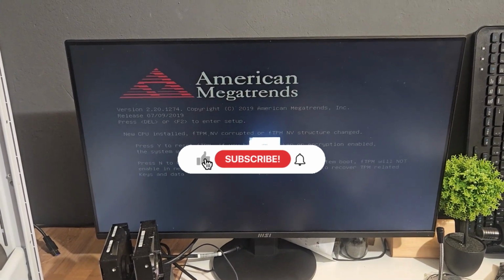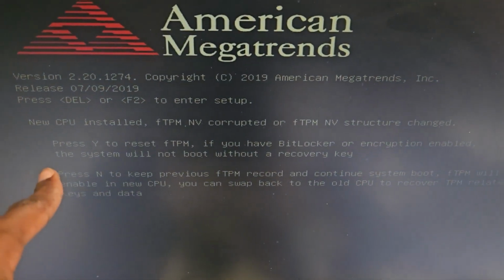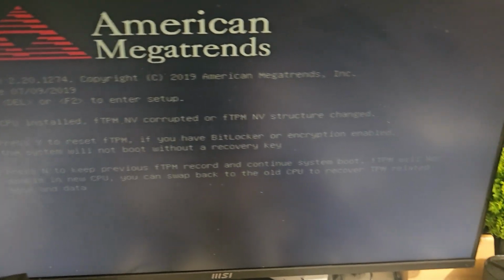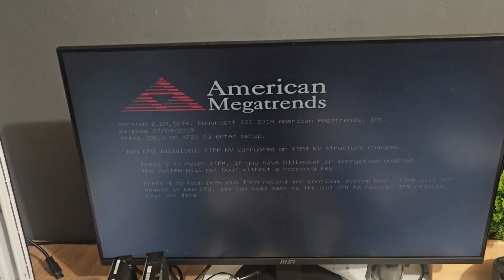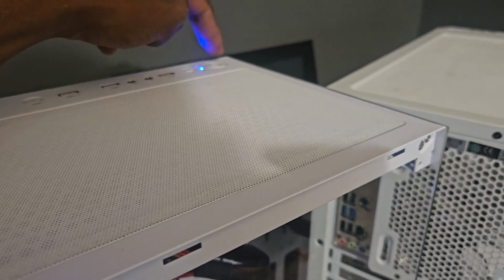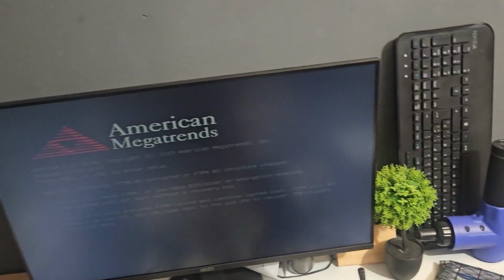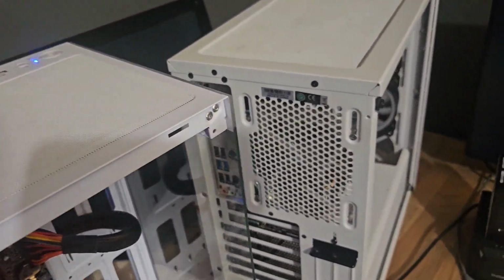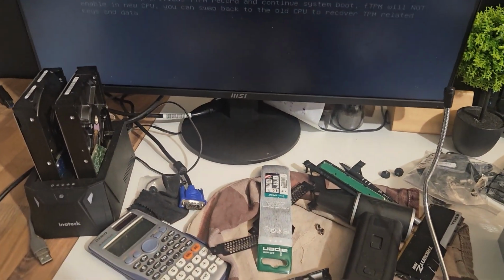Fixing No POST Issues on New CPU Build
Is your PC not posting? Learn how to troubleshoot a computer that wont turn on by performing a power cycle and checking your BIOS.

This guide demonstrates the essential steps to resolve a PC not posting issue. If your system is stuck on the American Megatrends BIOS screen or failing to boot past the GIGABYTE startup logo, these procedures help reset your hardware state. This walkthrough is designed for users facing unexpected boot failures who need a reliable method to restore system functionality.

Following these instructions, you will learn how to safely disconnect power and dissipate residual energy from your motherboard. This process often clears temporary errors that prevent a successful boot. By isolating power issues, you can determine if the problem lies with your power supply, cables, or internal components.